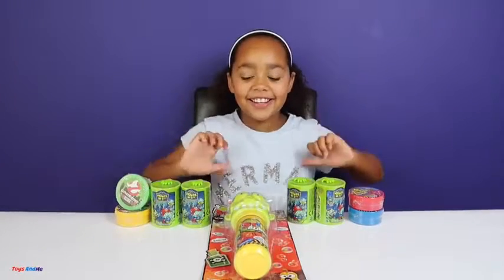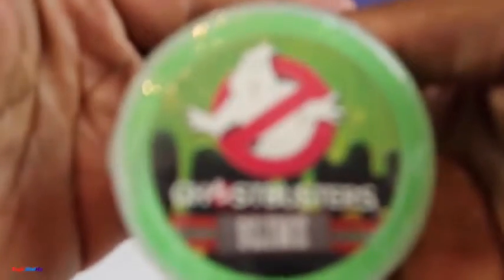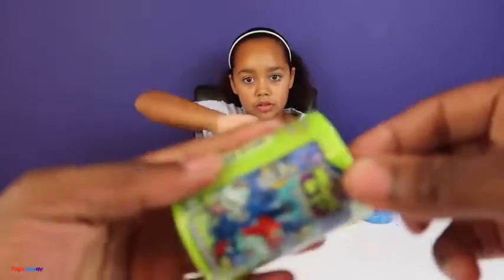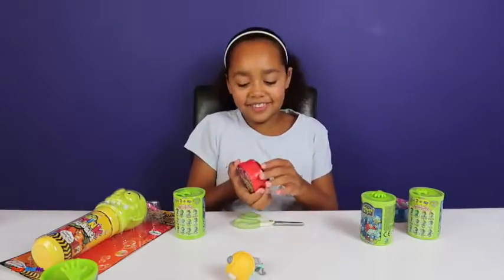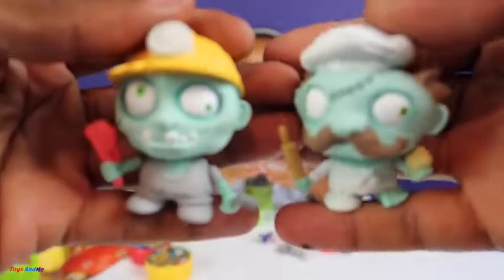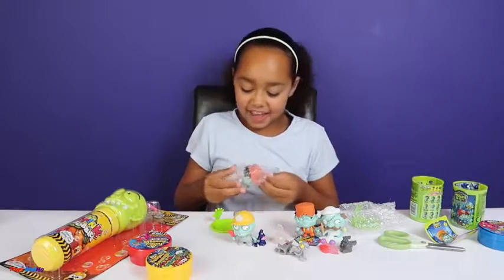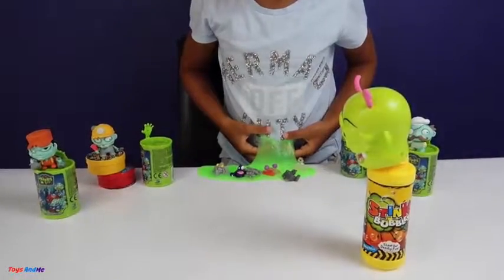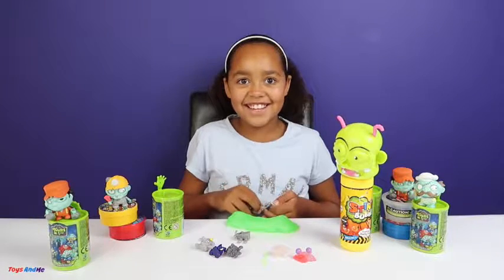SUPER GROSS! SUPER SMELLY! Stink Prank Bubbles Fungus Amungus Zombie Toy Opening